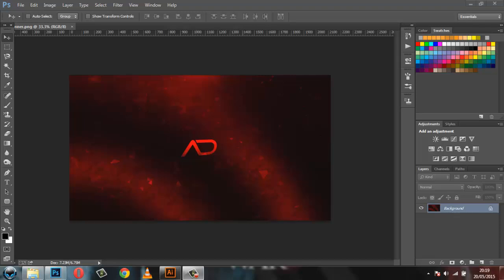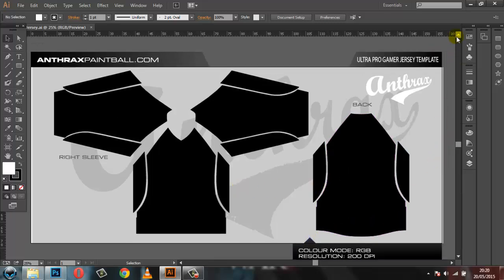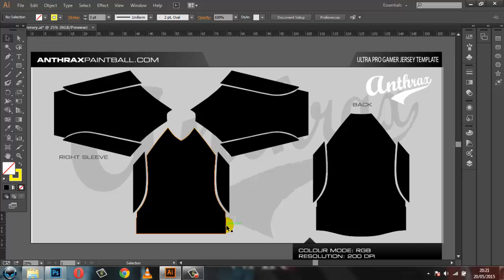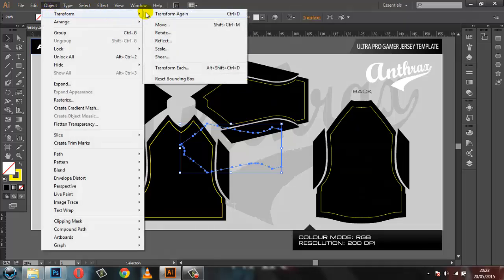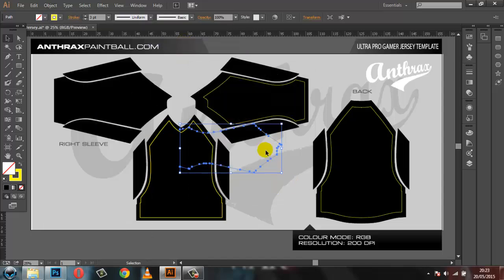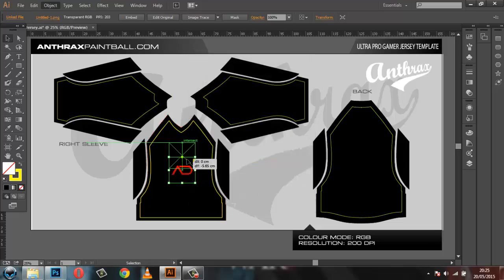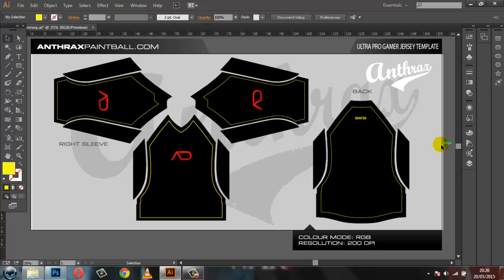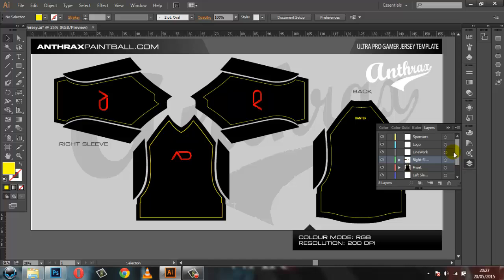AI Jersey l Design Tutorial #8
Leave a LIKE for : AI Jersey Template #2